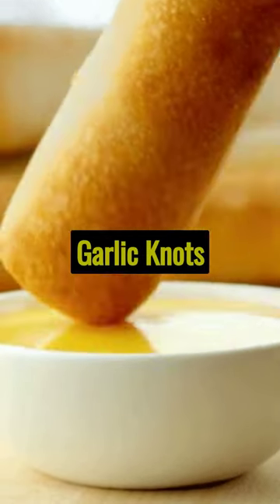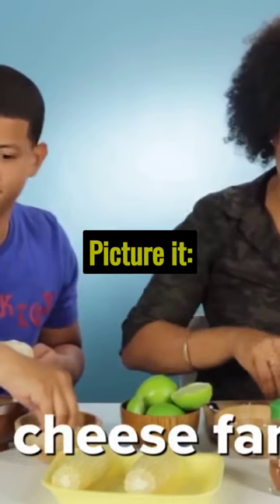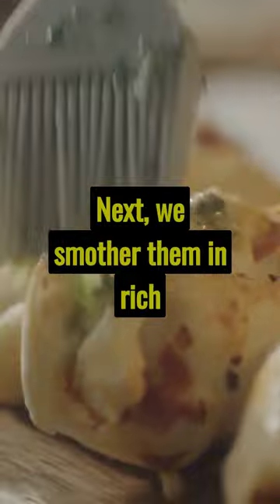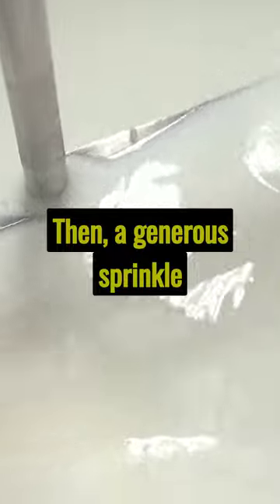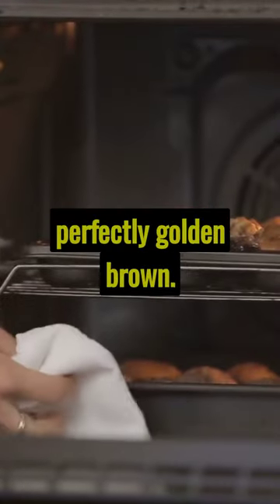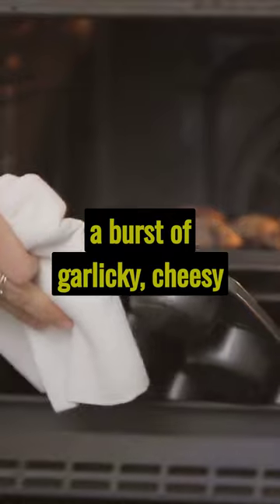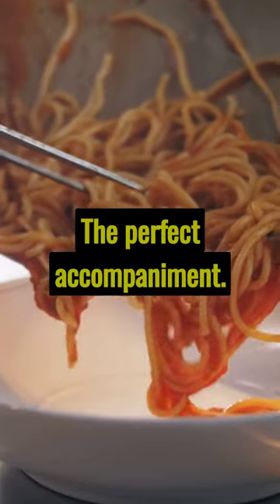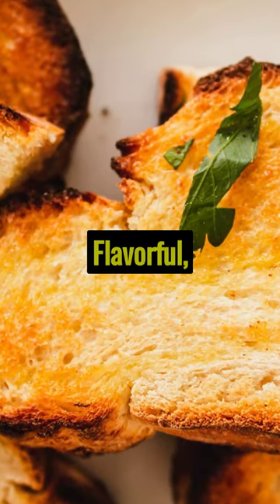Mini Cheesy Garlic Knots